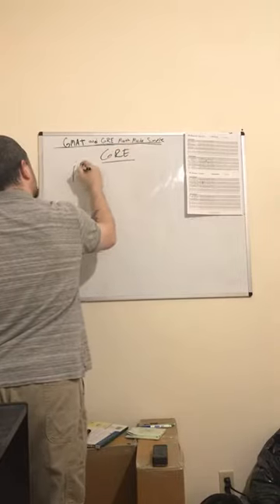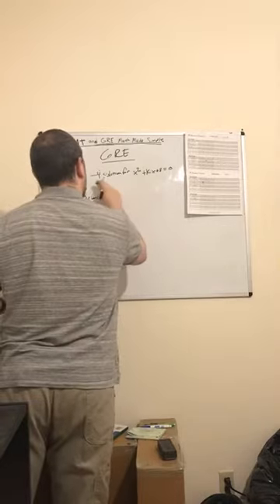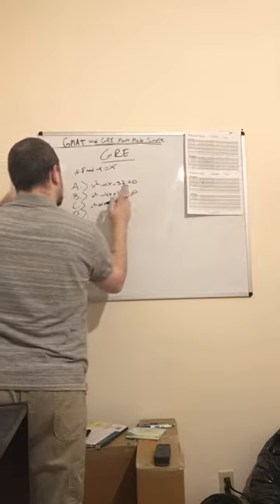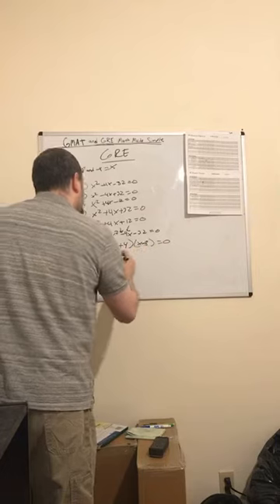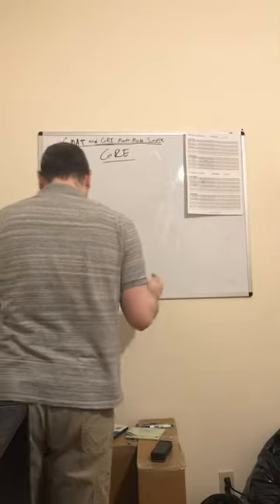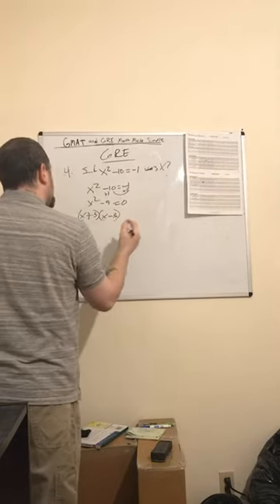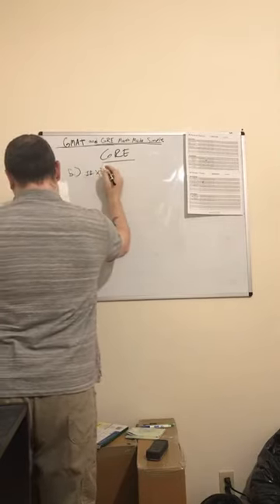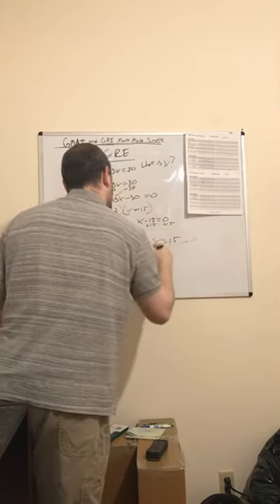Answering GRE Math Questions, Quadratic and One-Variable Equations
This video is about solving for one variable (namely x or y), conjugation to find those values and how to use the answers given to us to choose the correct answer.

Complex equations overwhelm people when they first see them. When it comes to finding the variable, it may seem difficult for them. We go step-by-step in how to make it easier for everyone

• Solving an equation for 1-Variable
• Checking your answer to see if it is correct
• Conjugation